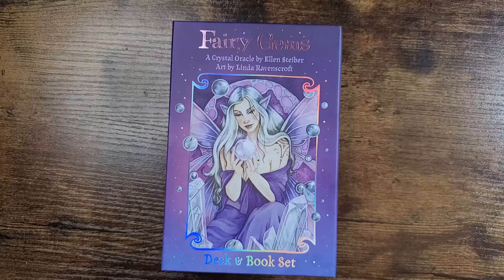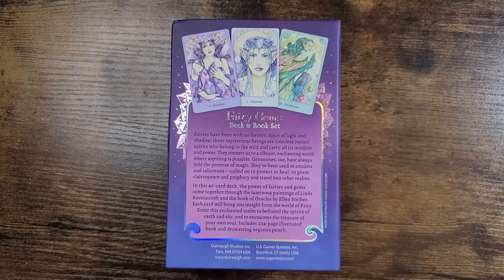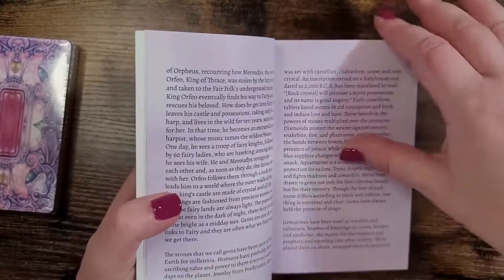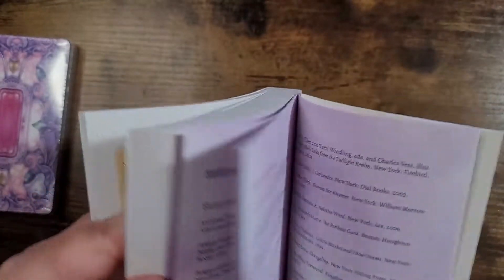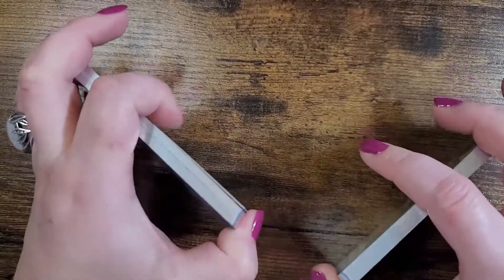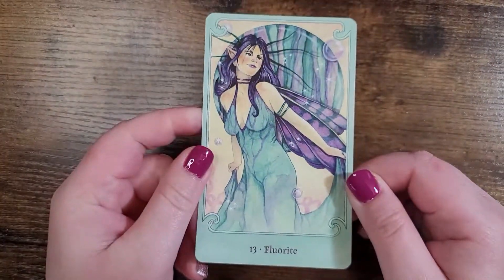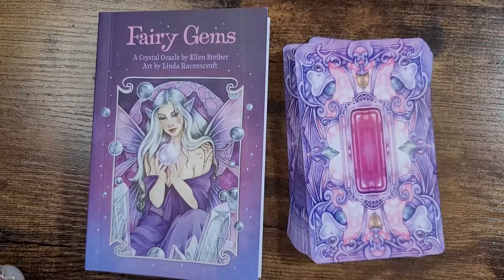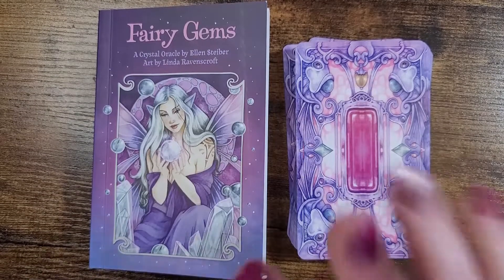Fairy Gems Oracle | Unboxing and Flip Through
We unbox and flip through the new release as of filming Fairy Gems Oracle by Ellen Steiber and art by Linda Ravenscroft!

🔮Even though I was sent this deck to review on my channel, these are my honest thoughts and opinions.

 10940 Trinity Parkway Ste C-312

code: MOONLIGHT25

My Public Amazon Wish List (since a lot of you have asked):